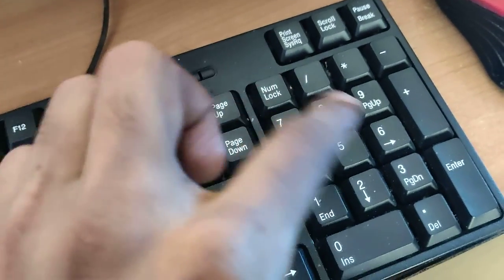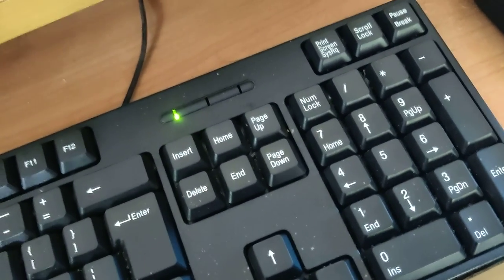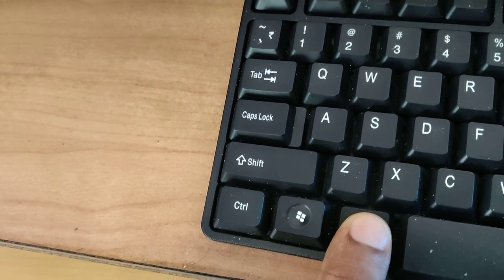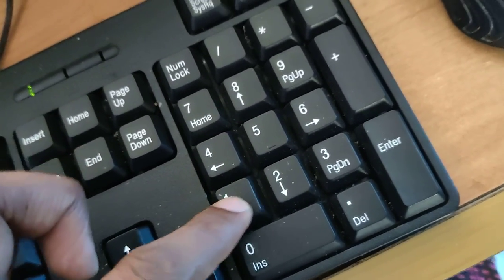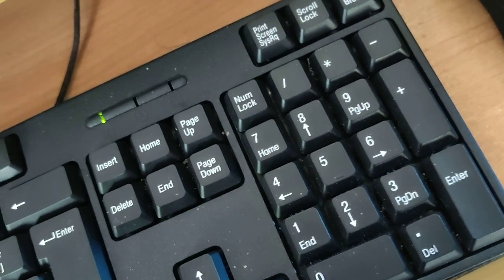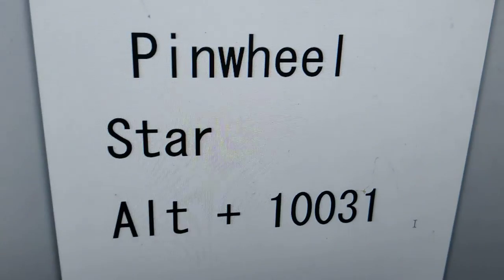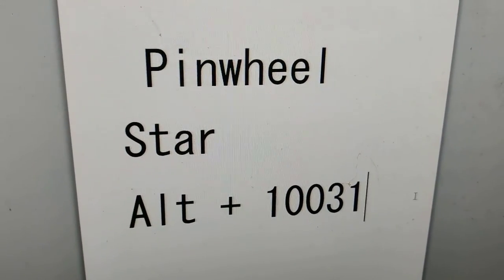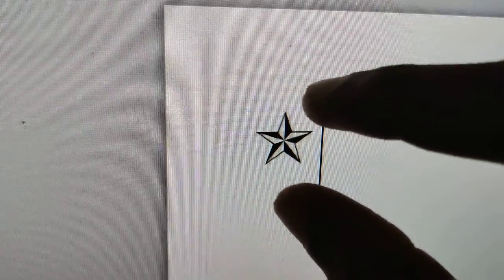pinwheel star keyboard shortcut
keyboard shortcut to create pinwheel star symbol in windows computer